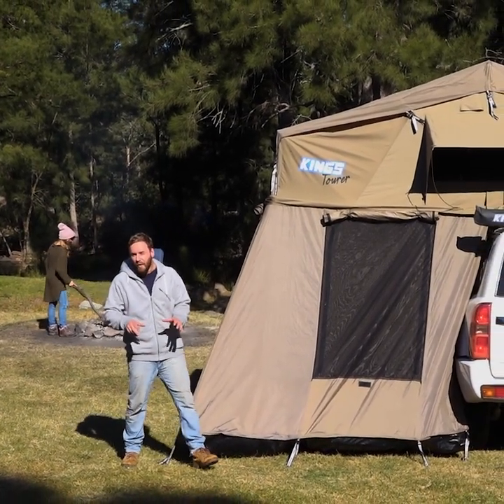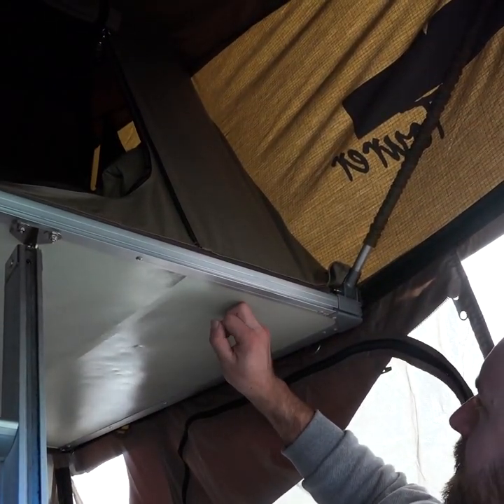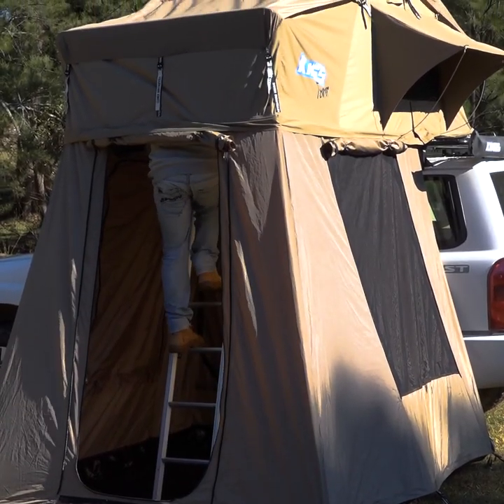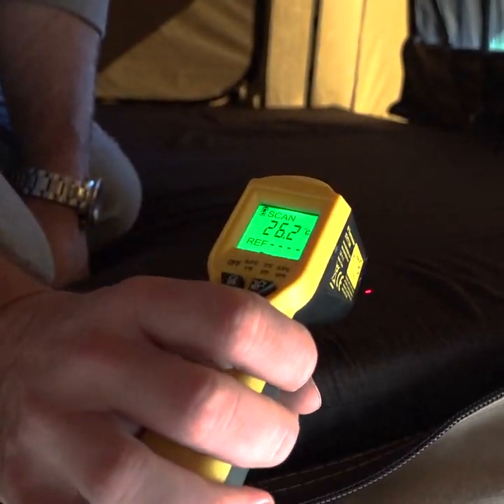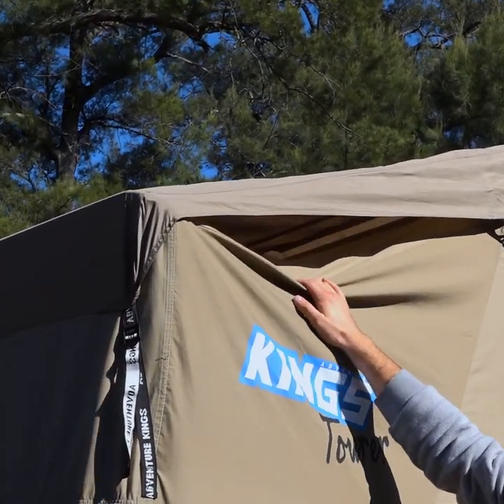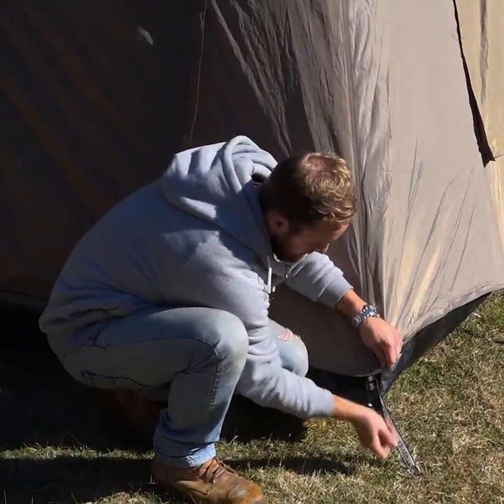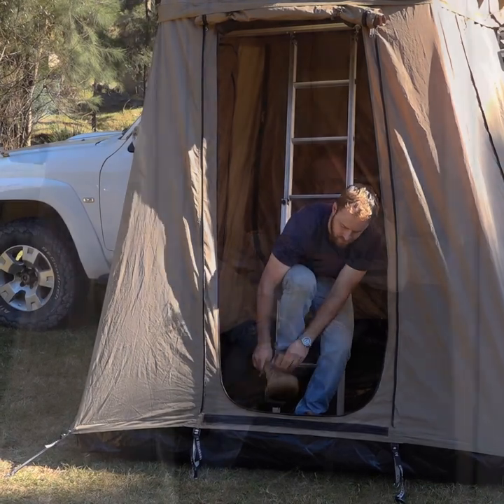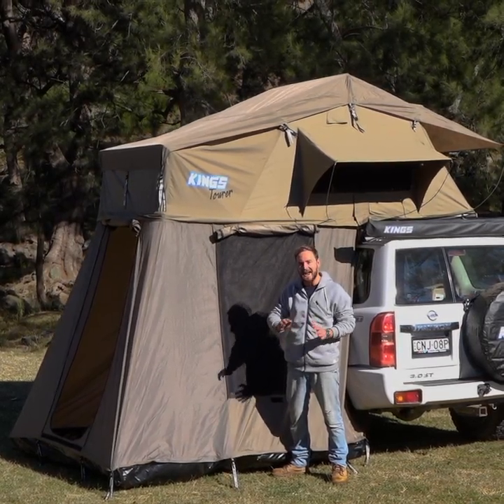Comfortable and cosy, you can’t beat camping in an Adventure Kings rooftop tent this Winter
• Massive internal space – sets up in just minutes
• Removable breathable waterproof poly cotton canvas annex
• Huge opening mesh windows and easy DIY fitting